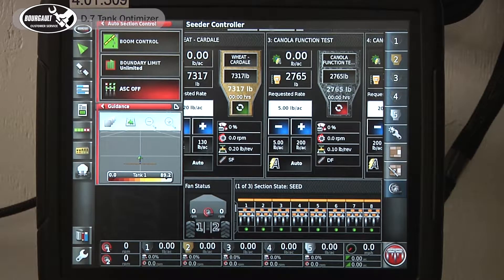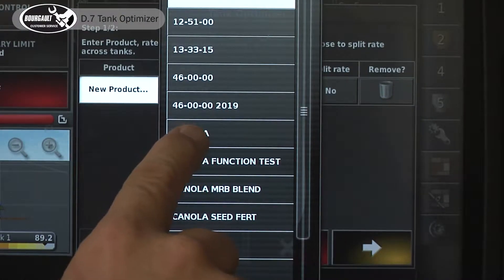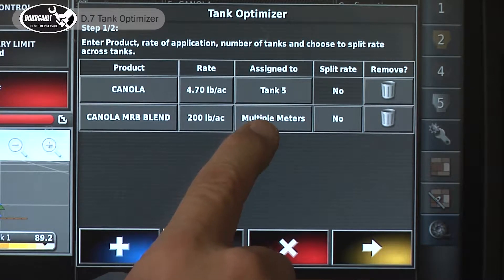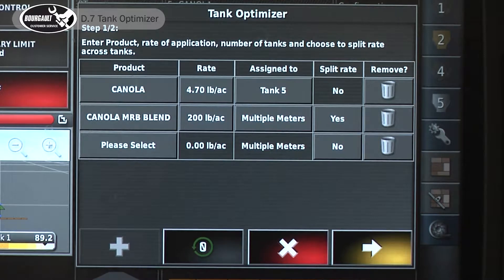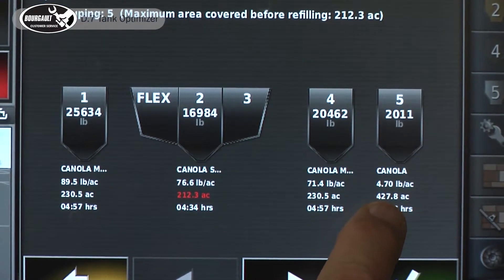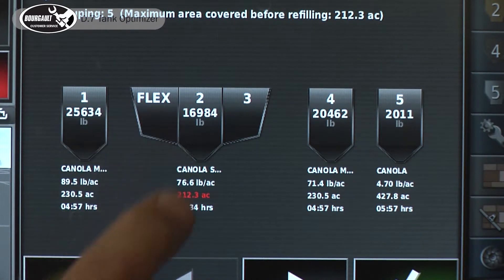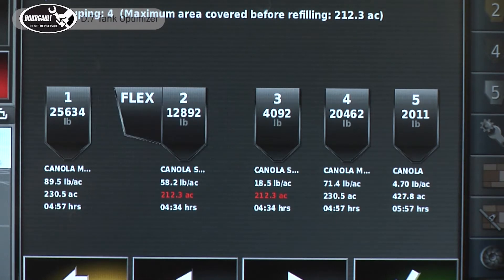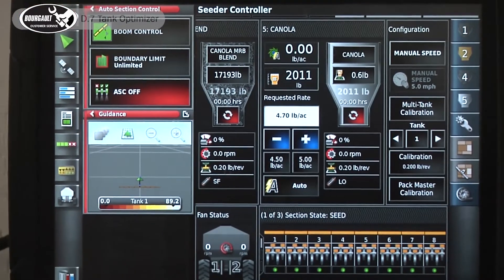Section D.7 - Tank Optimizer for Bourgault X35 Apollo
The Tank Optimizer is an effective tool for configuring the air seeder compartments to the most optimum arrangement for each seeding scenario.